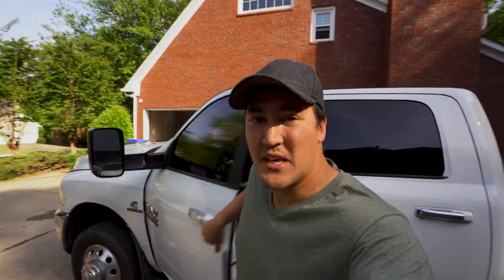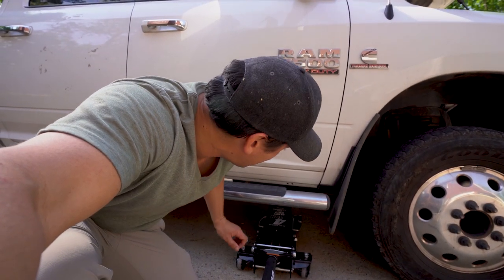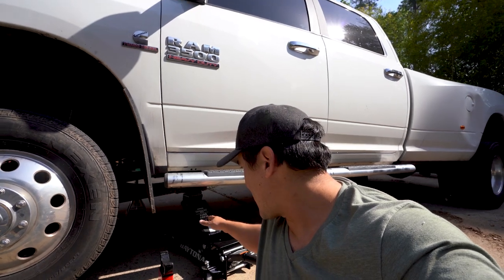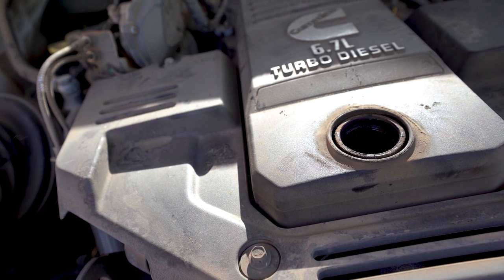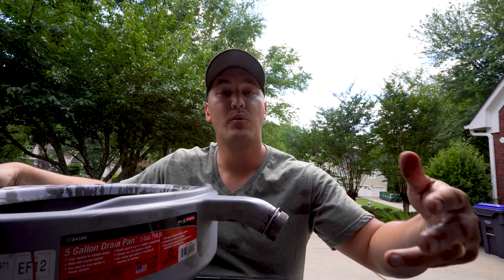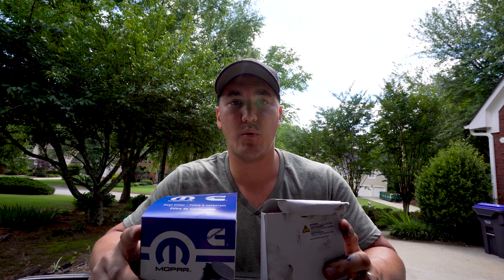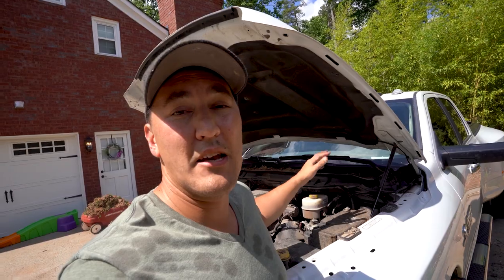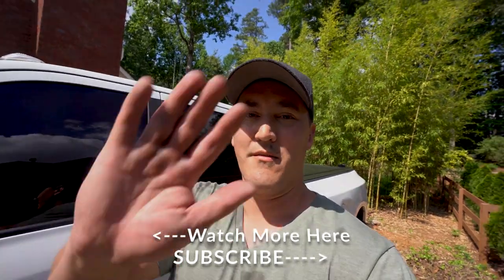Dodge Ram 3500 Dually 1 Ton Cummins Truck Oil change with Scenic Drives Across America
Join us as we change the oil on our Ram 3500 dually Big Horn 1 Ton Truck and flash back to some of our favorite scenic drives in America.

We purchased our Ram 3500 dually 6.7L Cummins prior to driving full time across America with our RV.

Camera Gear:

Sony A7iii Full Frame:
Tamron 17-28mm F2.8 Lens:
Drone - DJI Mavic Air:
Switchpod Handheld Tripod:
Joby Gorillapod:

Items from this video:

Ram 3500 6.7L Cummins Diesel Filter Set Mopar OEM:
4-Ton Jack Daytona:
Jack Stands:
Truck Wheel Chocks:
5 Gallon Drip Pan:
Socket Wrench:
0W-40 Motor Oil:

ABOUT US

Over the last year and half, we have been a full time RV family of five touring the United States in our 5th wheel on Our National Adventure. We recently purchased a home and are settling into life during the pandemic.

dodgeram dodge ram 5.9 cummins 6.7 cummins